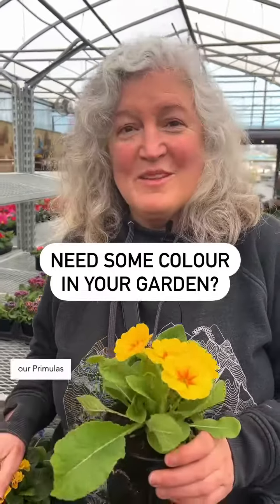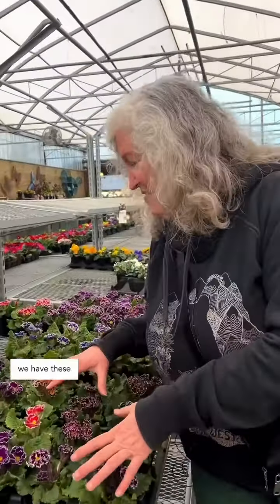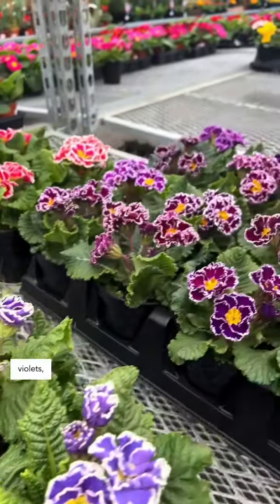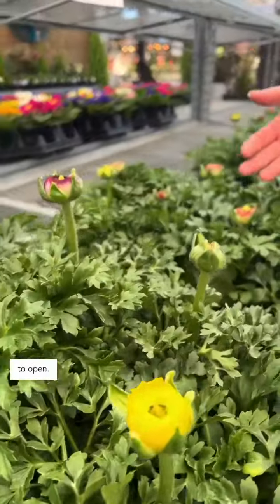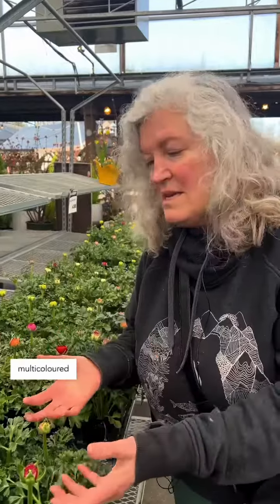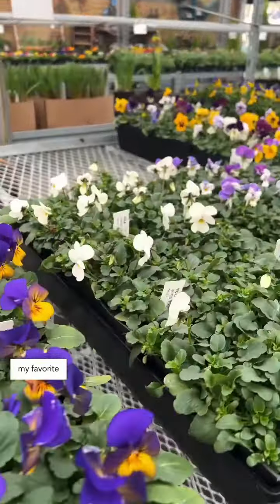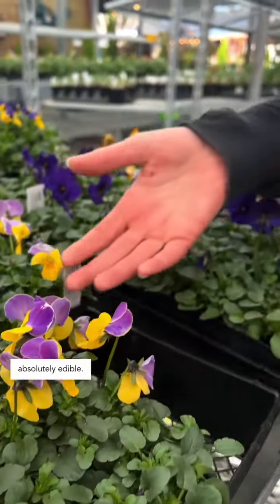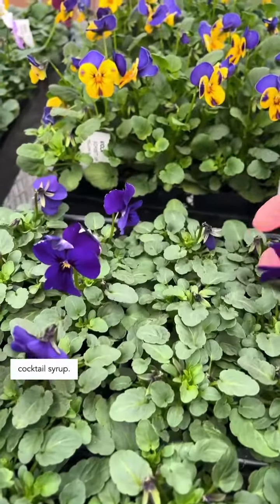Need Some Colour In Your Garden?